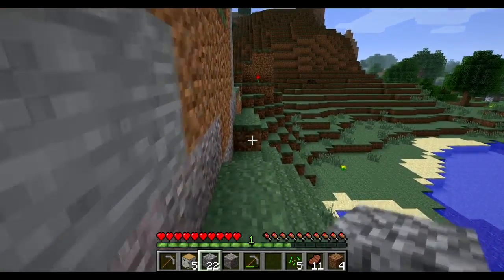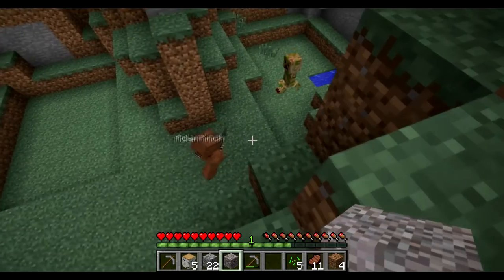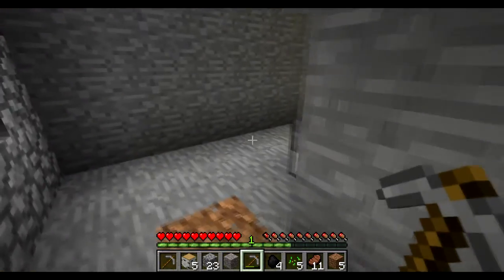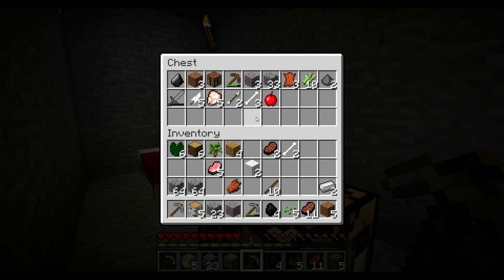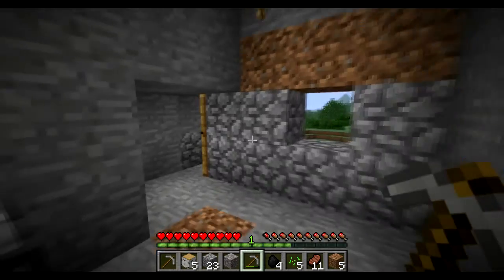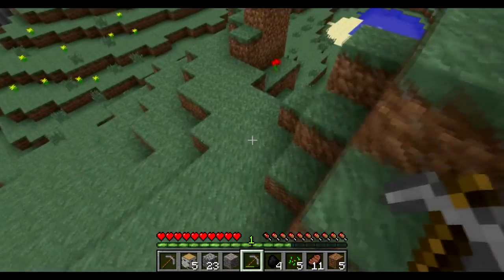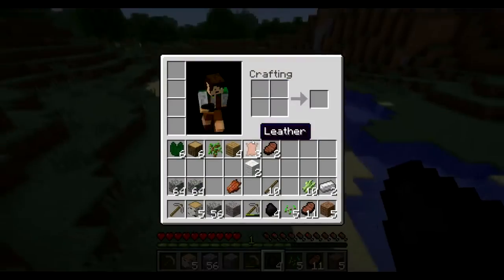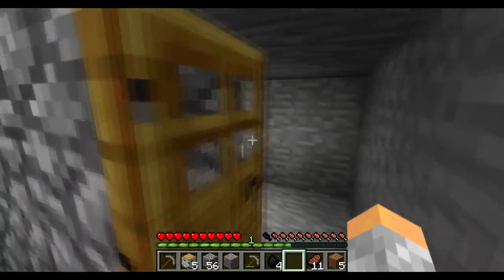Let's Play Minecraft! #3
Third episode!!!